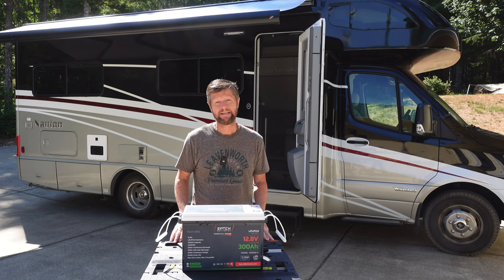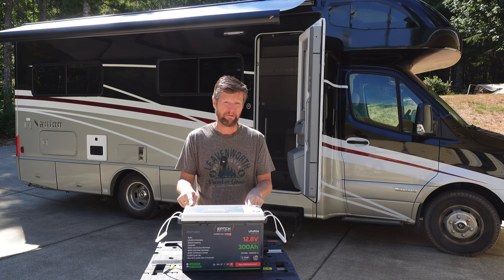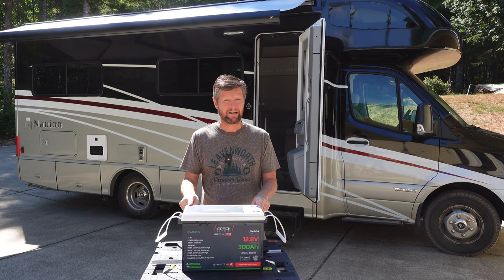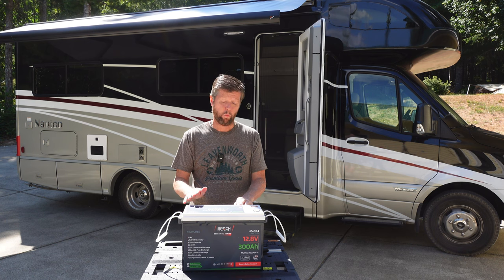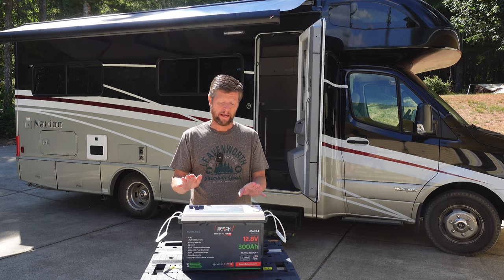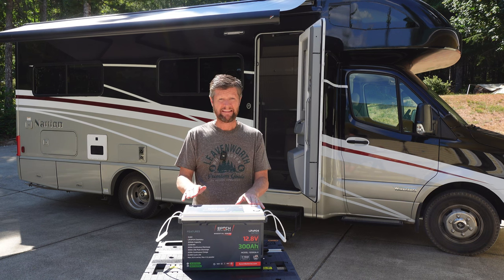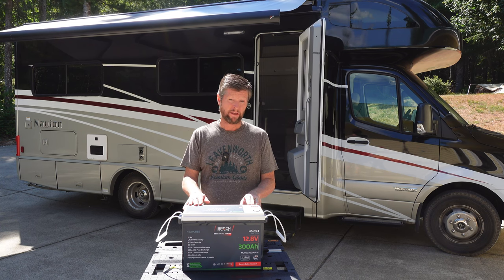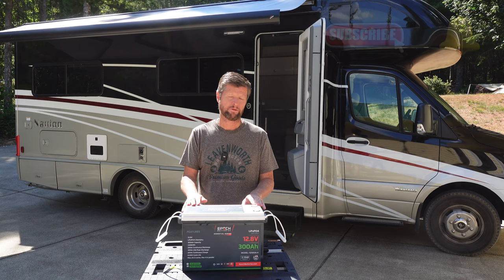Epoch 300Ah LiFePO4 - The Best Lithium RV Battery?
Review of the Epoch Batteries 12.8V 300Ah LiFePO4 lithium battery. Includes comparison to lead-acid batteries, reasons for selecting vs other lithium batteries (e.g. Lithionics, Battle Born, Renogy) and performance testing.

Chapters:

00:00 - 01:45  Introduction
01:45 - 07:00  Why Lithium?
07:00 - 12:00  Why Epoch Lithium?
12:00 - 12:35  Testing Introduction
12:35 - 16:00  “Before” Test - Lead-Acid
16:00 - 17:45  “After” Test - Epoch LiFePO4
17:45 - 21:15  Conclusion / Wrap-Up

Victron SmartShunt
Compatible M8 battery terminal connectors

Recording Equipment
Sony ZV-1 Camera
DJI Mic wireless microphone system